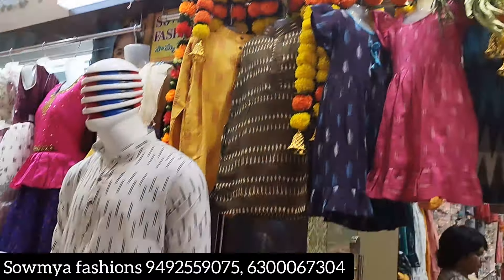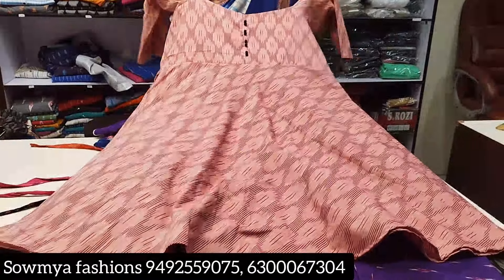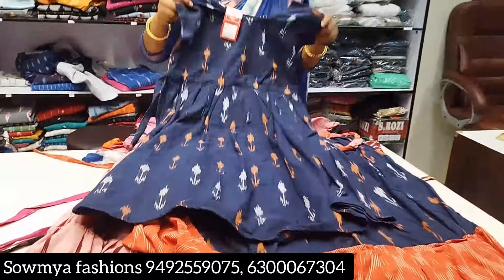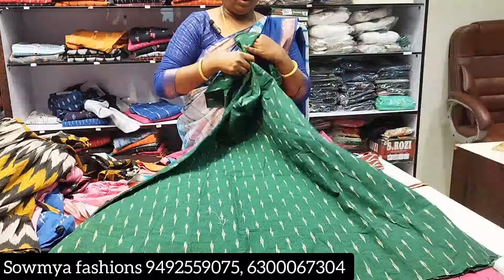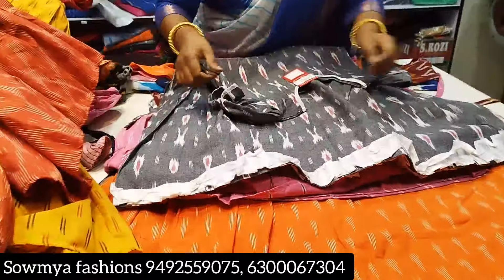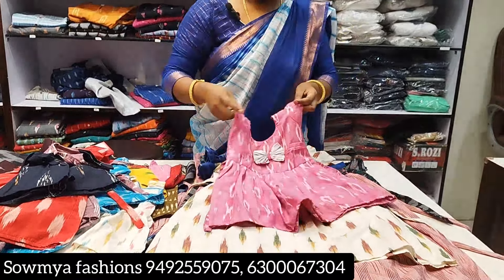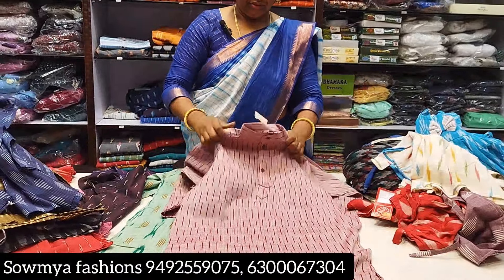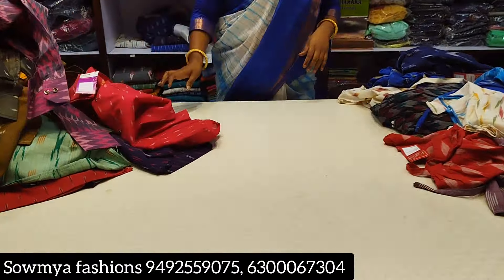pochampally ఇక్కత్ కురిౖస్ తక్కువ ధరలో ఒక్కటి కూడా కొరియర్ pochampally Ikkat kurtis / ikkat frocks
Sowmya fashions

Sri laxmi white House complex
lb nagar ,kothapet, Hyderabad
Doctors colony
first floor